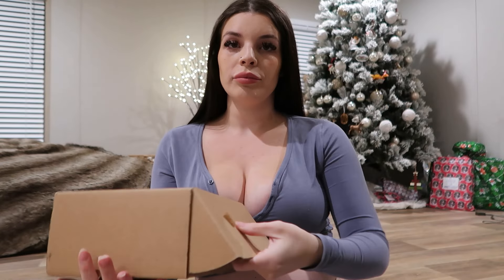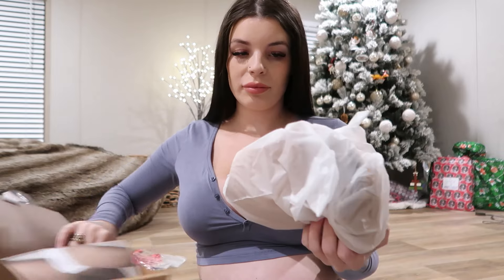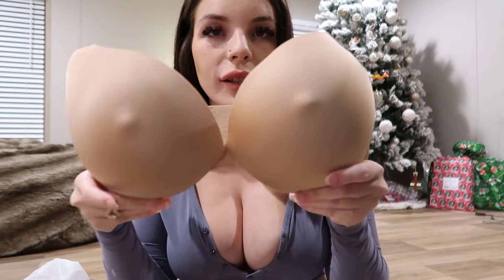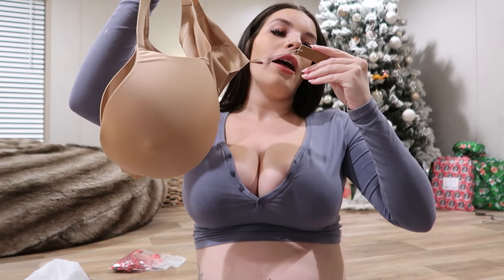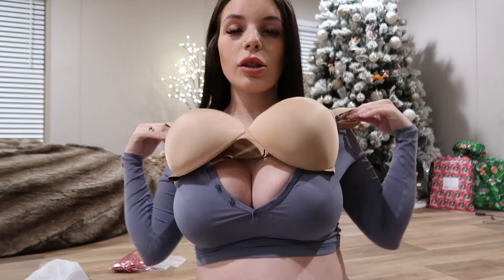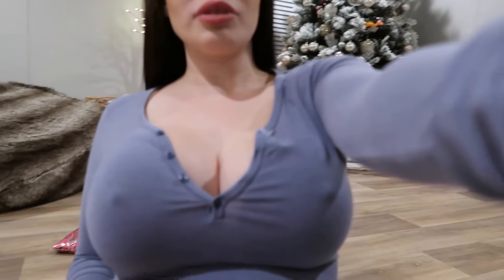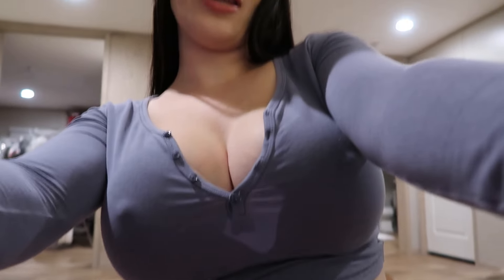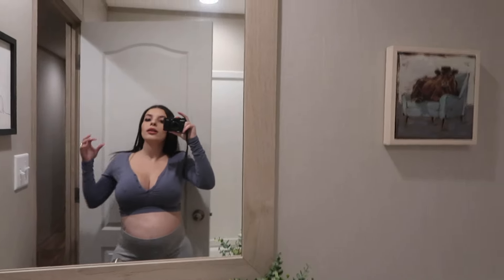SKIMS NIPPLE BRA REVIEW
CHESCAMAGGIO.COM

SNAP: cmaggio96